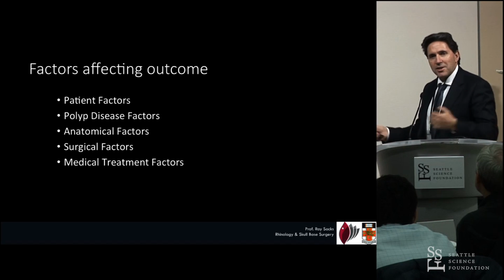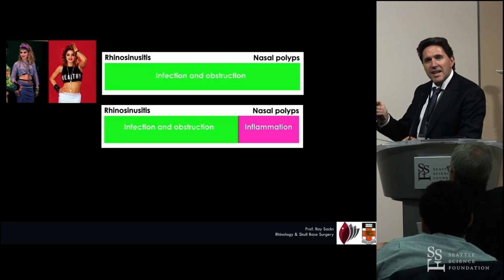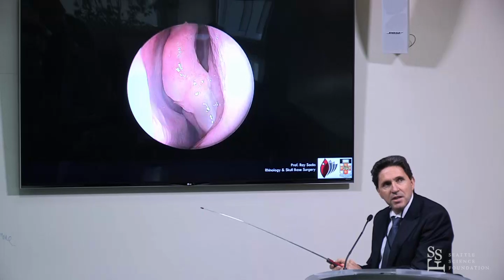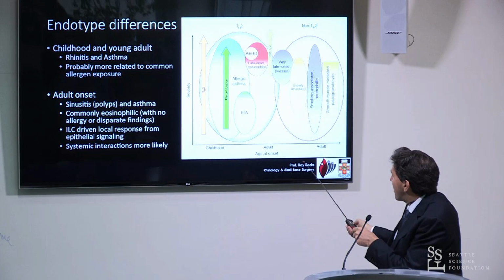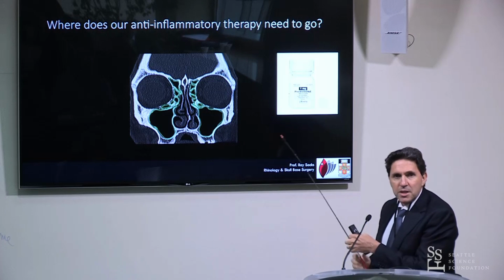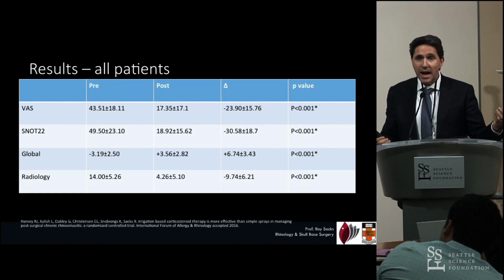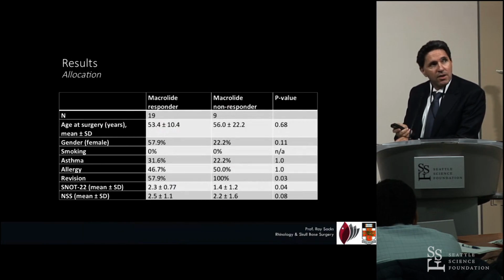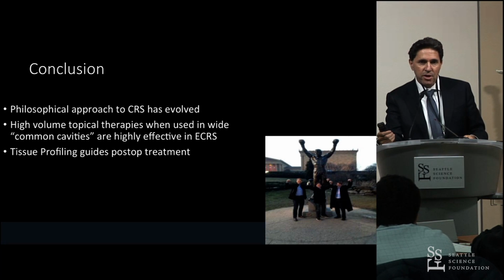Contemporary Management of CRS and Nasal Polyposis: What is the Evidence - Prof Raymond Sacks